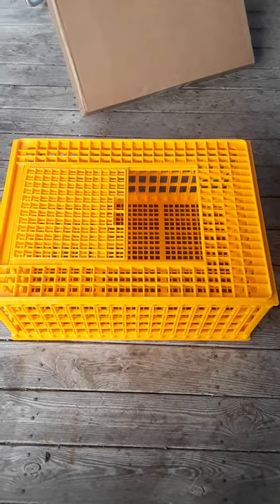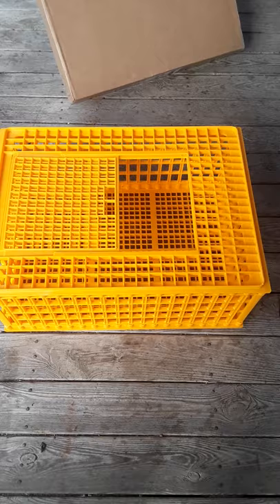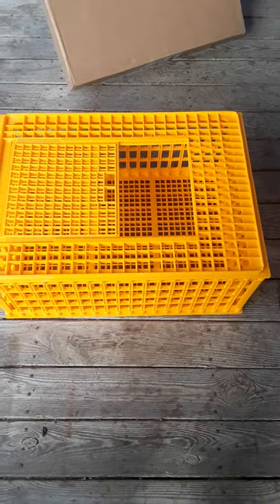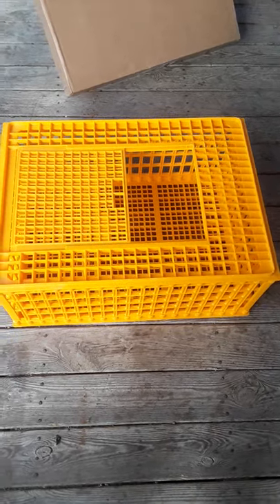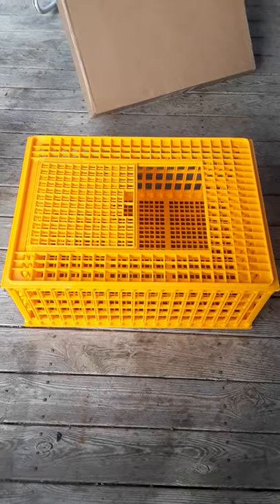Rabbit/Chicken Temporary Containment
Rabbit/Chicken Temporary Containment cage is the best. I pressure wash them off.